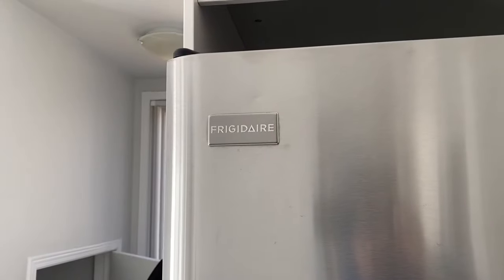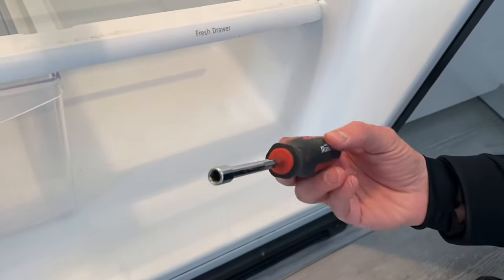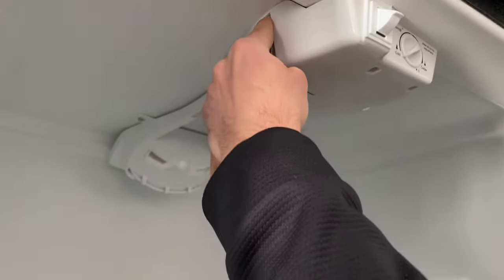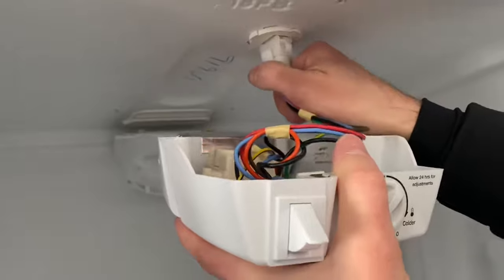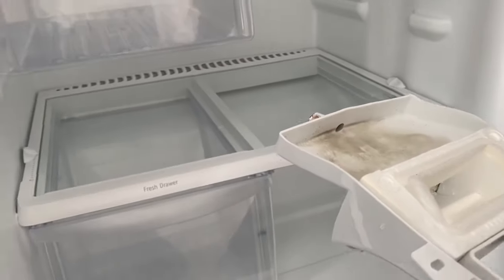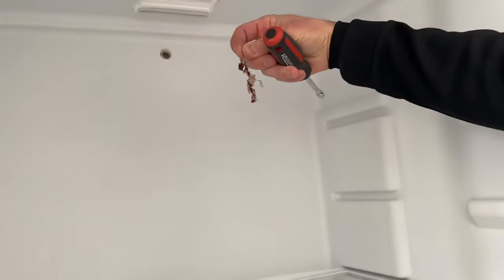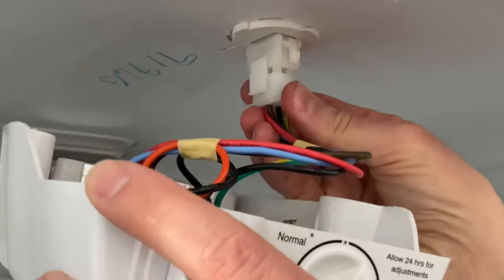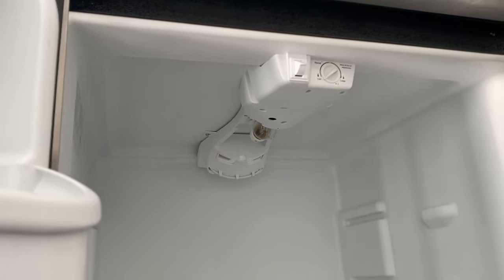Water at the bottom of fridge - No problem. Diagnose and fix in under 10 mins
How to fix a Frigidaire refrigerator if water pools at the bottom and/ or spills out through the door seal. Its an easy fix that takes little time, requires little to no skills and can save you time and money.